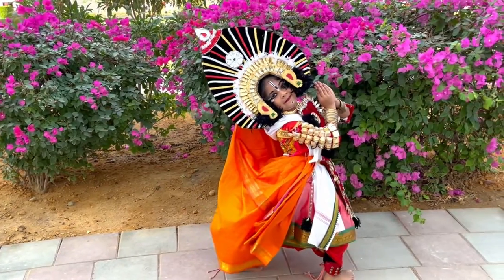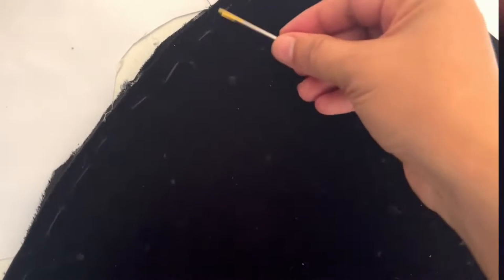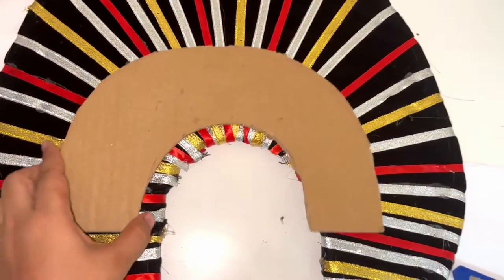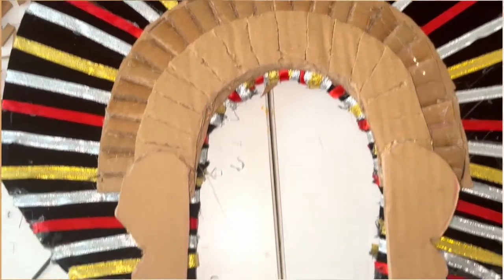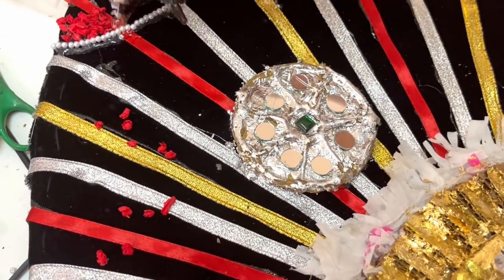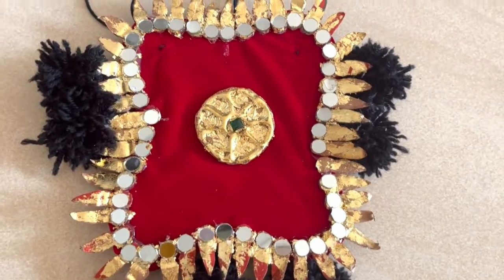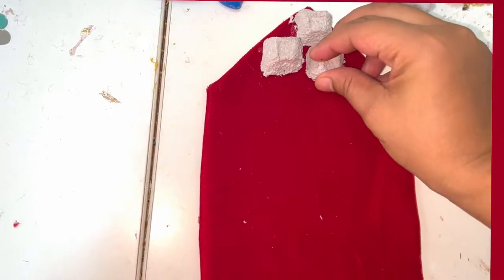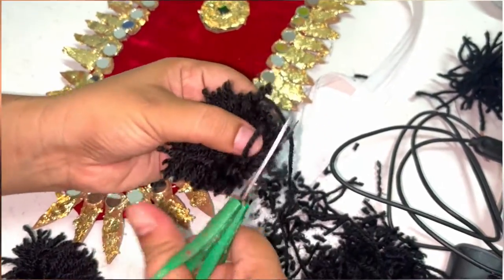How to make head gear and other accessories of Yakshagana || Fancy dress Yakshagana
How to do make up and dress for Yakshagana

Yakshagana is a traditional folk dance form popular in Coastal Karnataka districts.

A trip to the coastal belt would be incomplete without watching the Yakshagana – an elaborate dance-drama performance unique to Karnataka. It is a rare combination of dance, music, song, scholarly dialogues and colourful costumes. A celestial world unfolds before the audience, as loud singing and drumming form a backdrop to dancers clad in striking costumes.